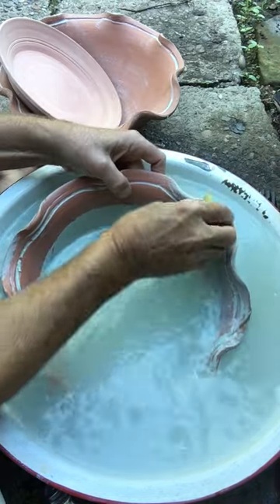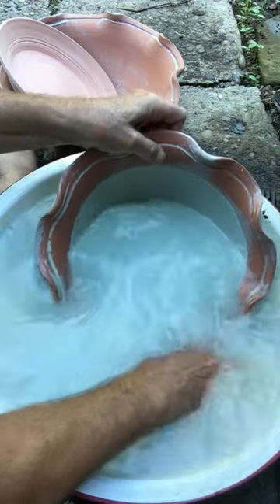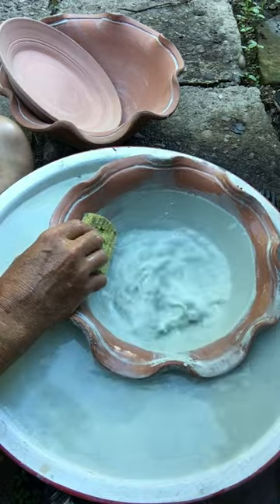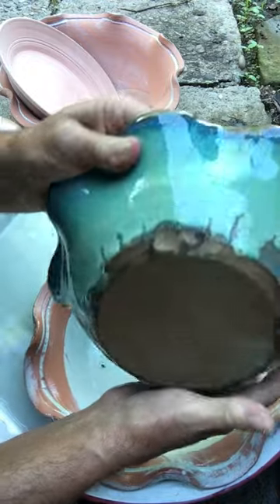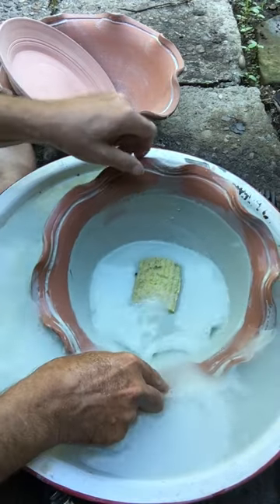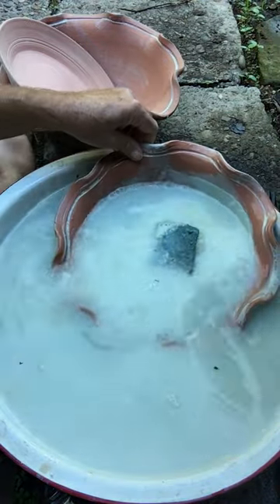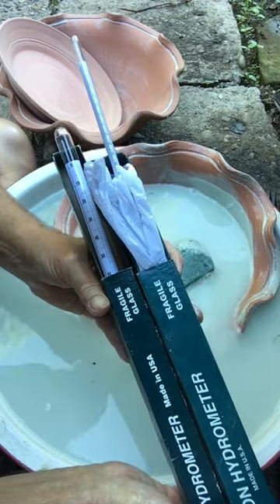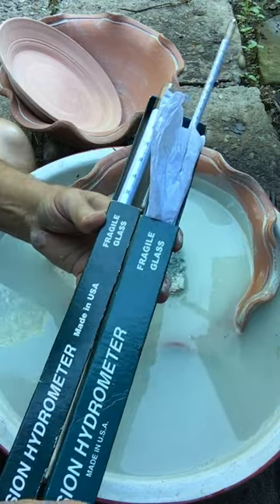Pottery glaze removal ?????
Ceramic glaze to thick??? Wash it off and start again.